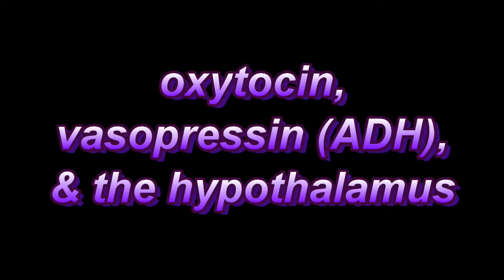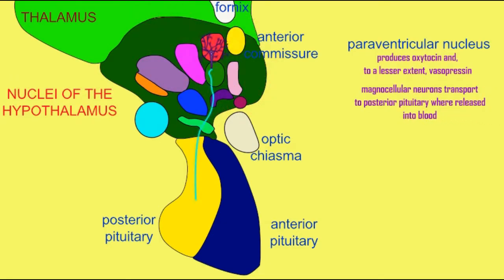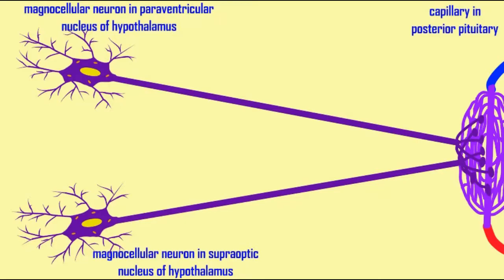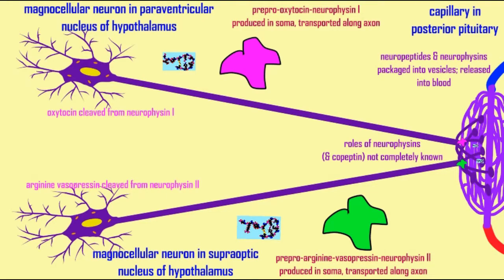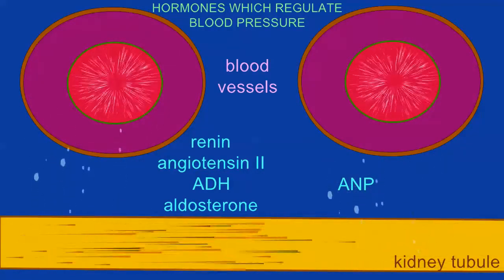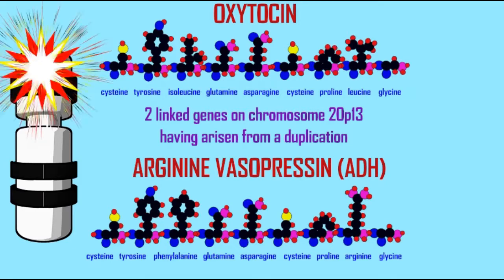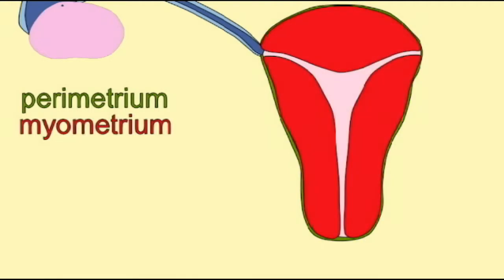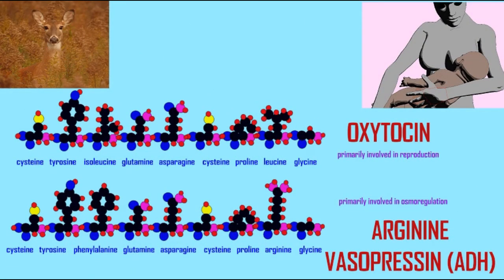oxytocin, vasopressin ADH, & the hypothalamus